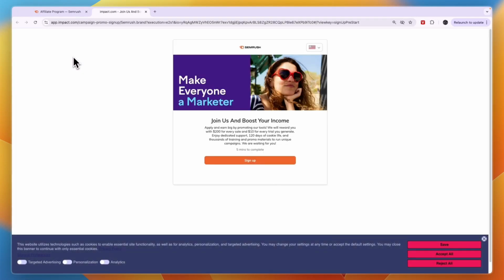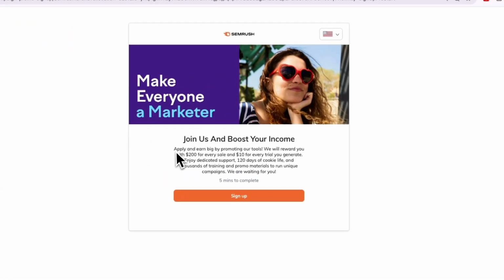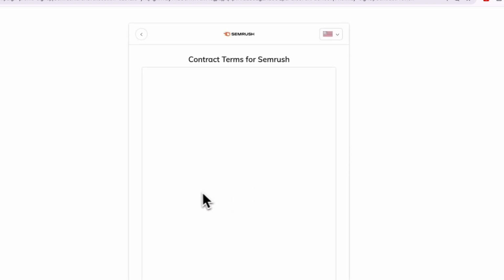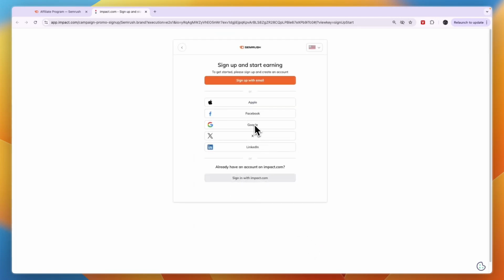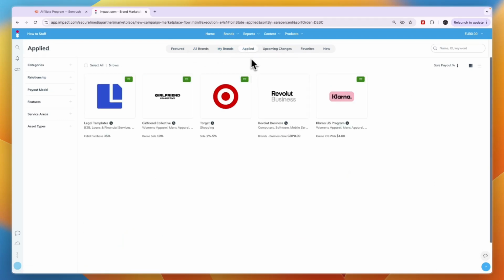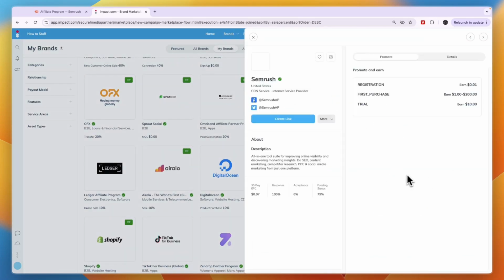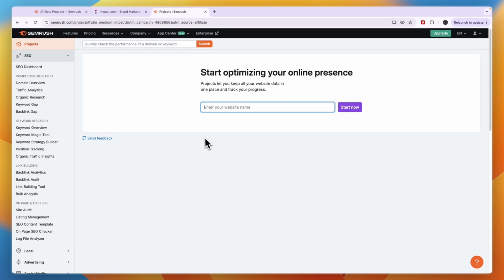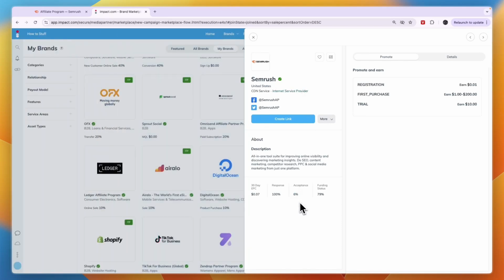How to Sign Up For Semrush Affiliate Program - Step by Step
In this video I'll show you how to Sign Up For Semrush Affiliate Program.